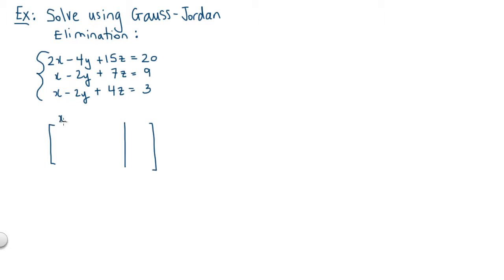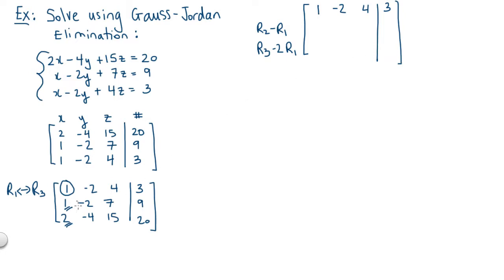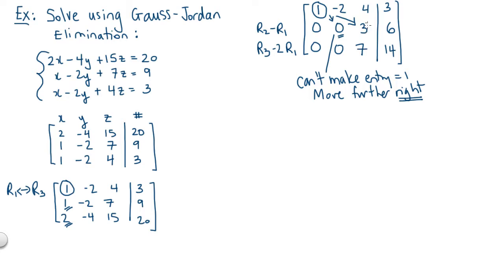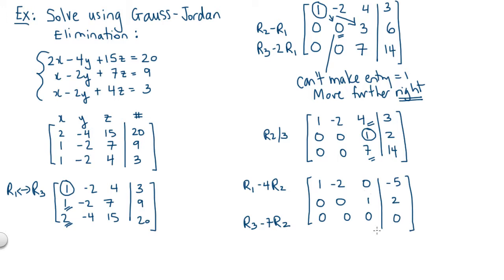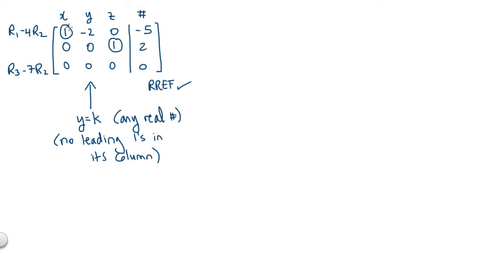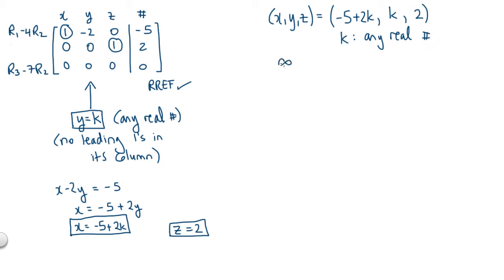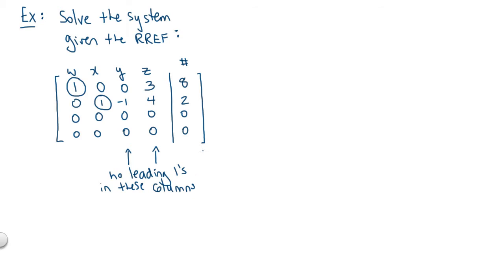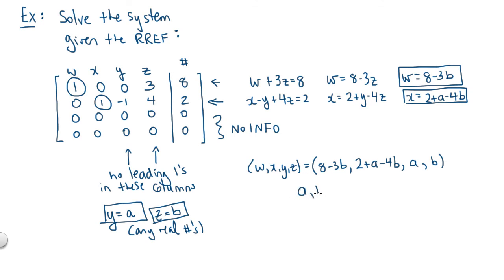Gauss-Jordan Elimination Part 2.mp4